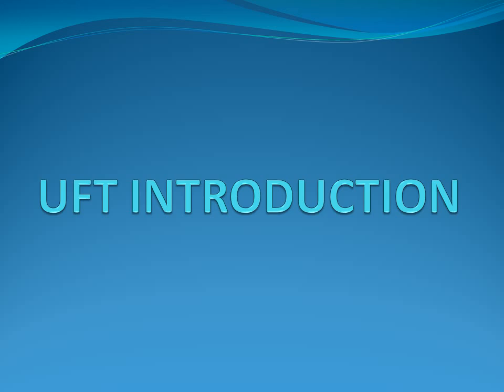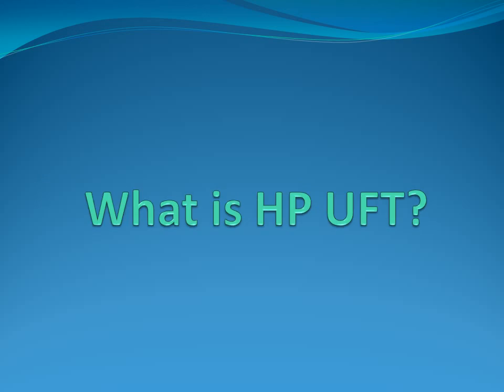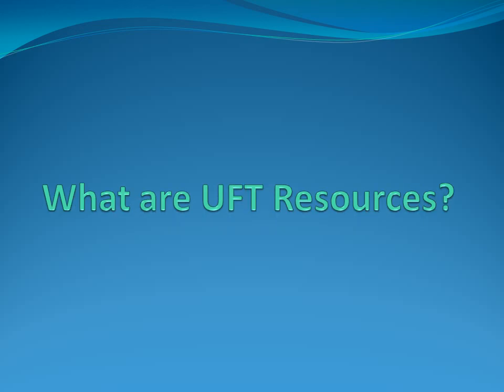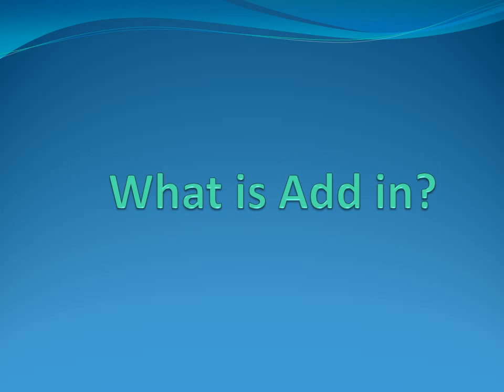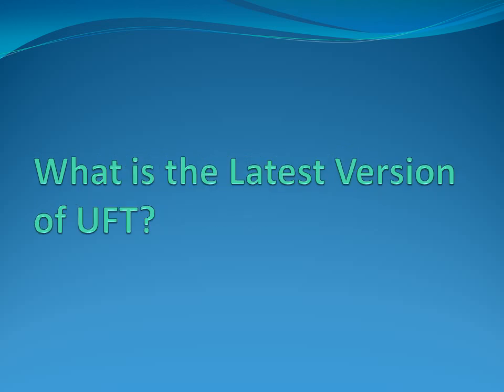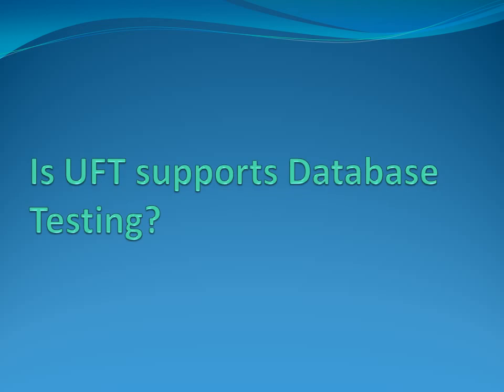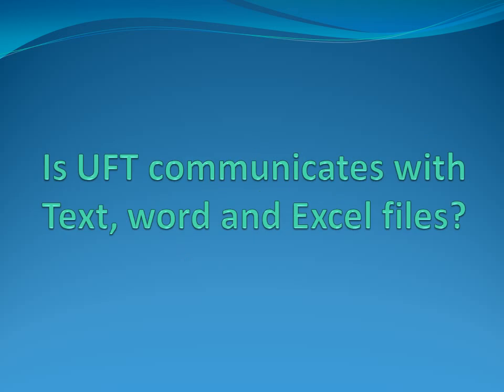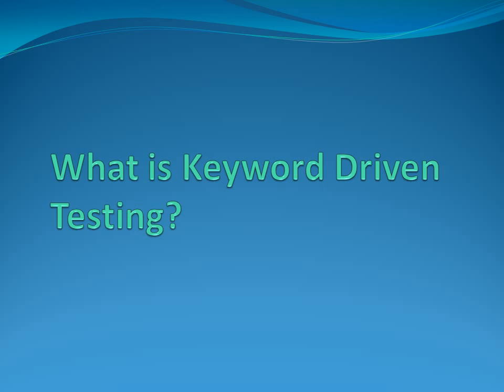UFT Test Tool Introduction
This video explains what is UFT Tool, difference between UFT and QTP, UFT License, UFT Product Information etc...